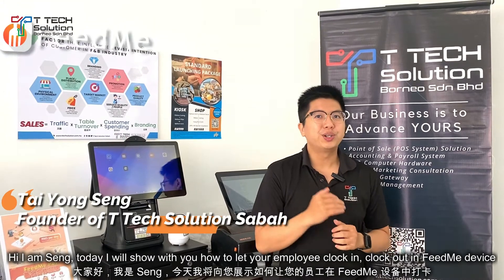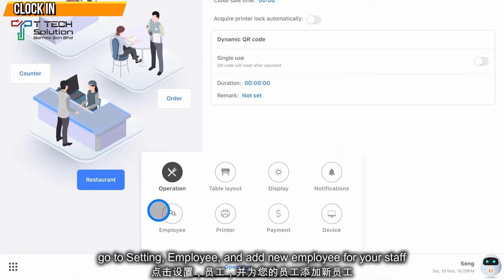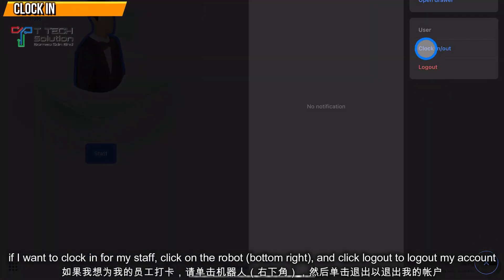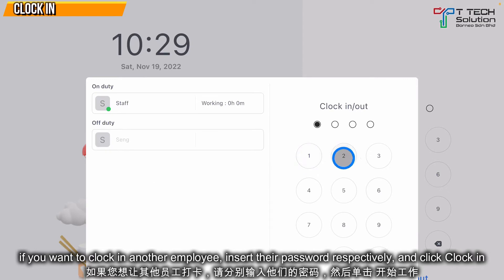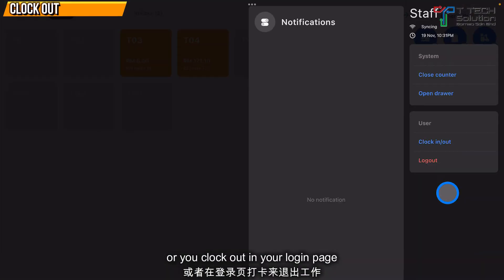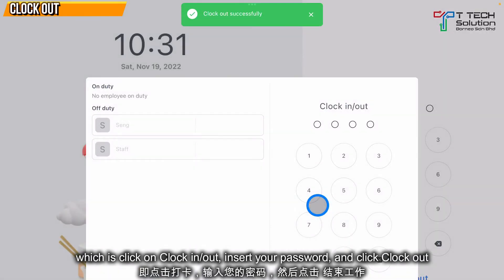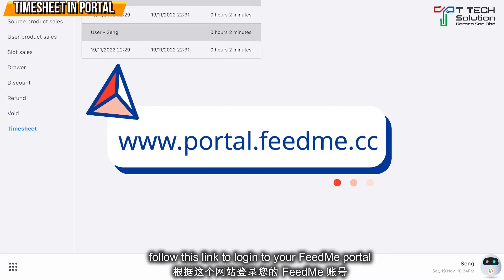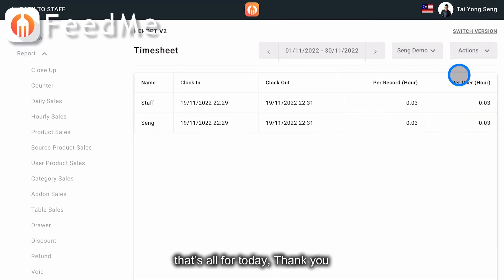Employee Clock In / Clock Out and Report【FeedMe Tutorial Video】T Tech Solution Sabah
Seng will share with you how to manage set your Employee to Clock In / Clock Out and check Report in FeedMe, Thank you.